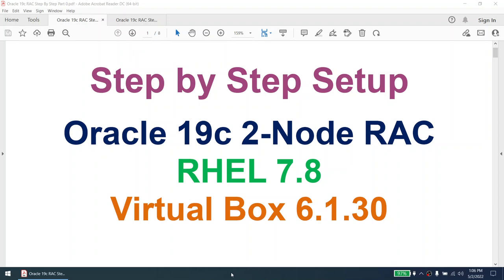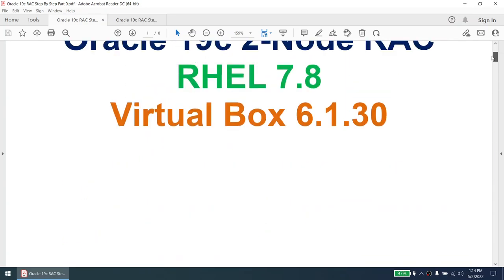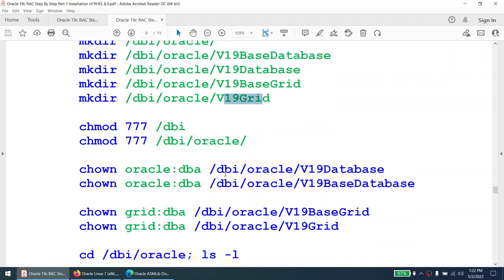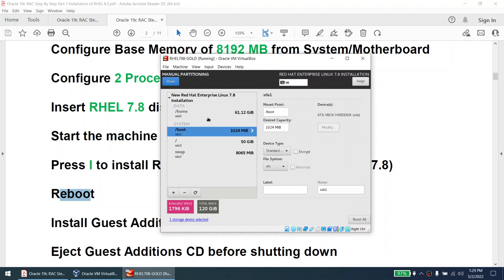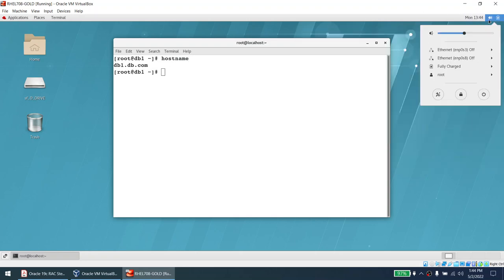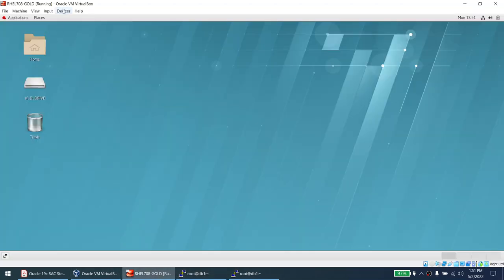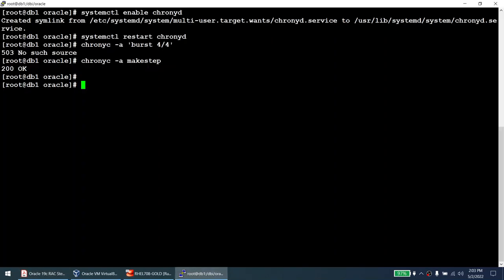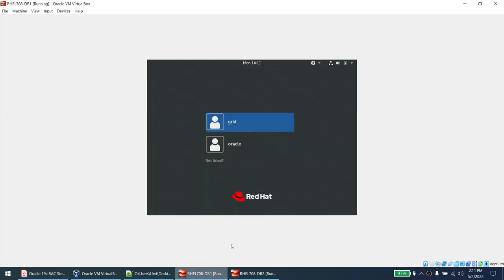Oracle RAC 19c Step by Step on RHEL 7.8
00:00 Overview
08:12 Overview Installation of RHEL7.8
16:50 Lab - Installation of RHEL 7.8
48:53 Lab - Clone 2 Nodes
55:00 Lab - Setup Shared Storage for ASM Disks
1:02:14 Lab - Install Grid Home/Clusterware
1:15:45 Lab - Install Database Home
1:20:24 Lab - Create Database

Downloading RHEL 7.8 is not documented/shown in the video. You can use below link.

You may not get 7.8. Try 7.9

Alternatively you can use Oracle Enterprise Linux which is 100% compatible with RHEL.